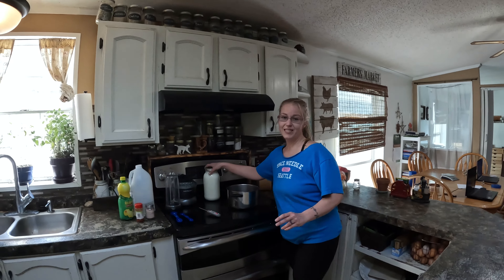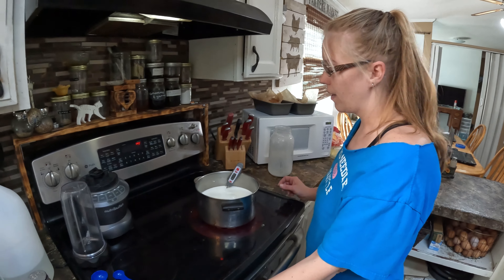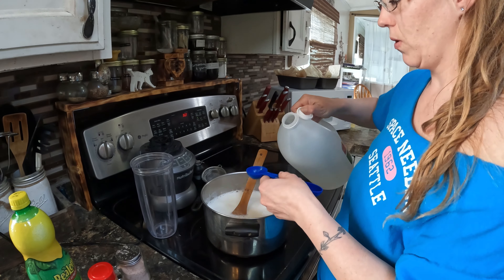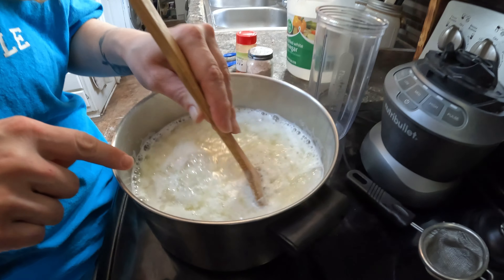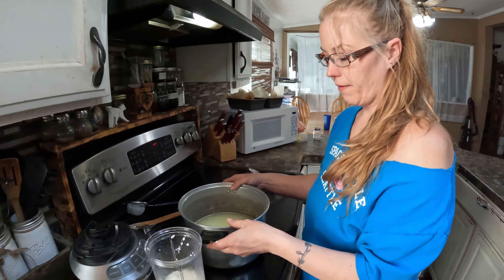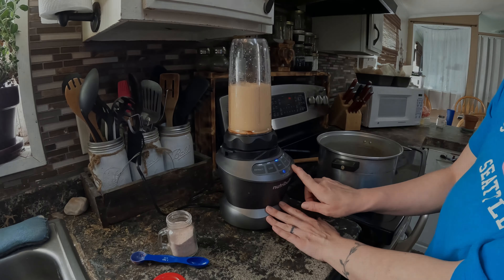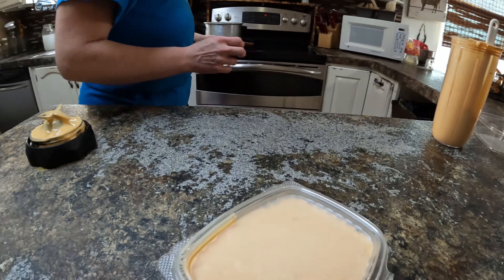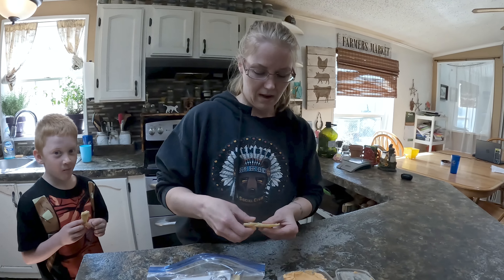(Homestead Kitchen) Simple Goat Milk Cheese Homestead Style!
A step by step on how we make Goat Milk Cheese at home!